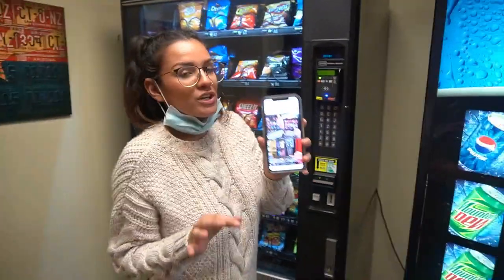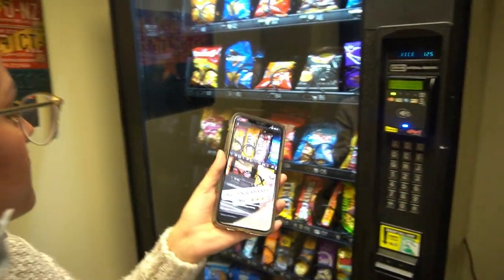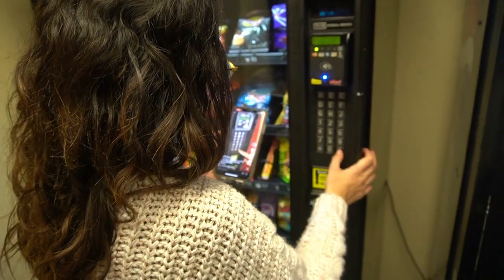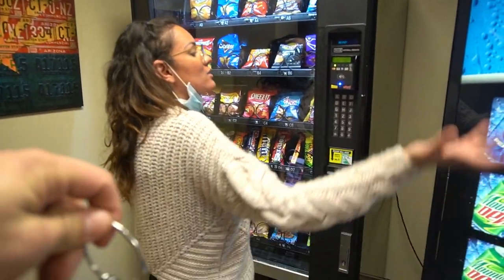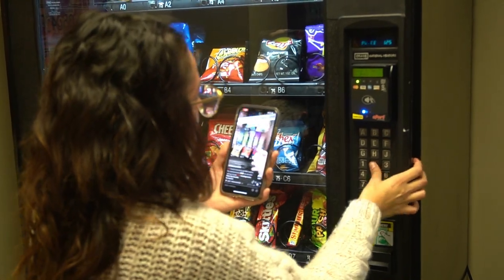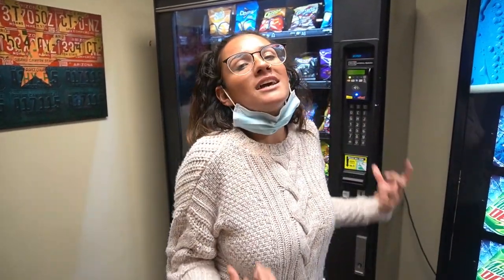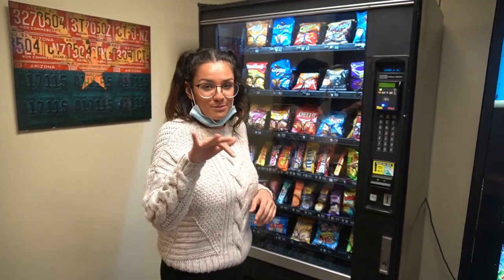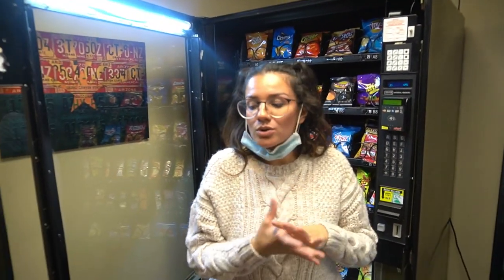Tik Tok Vending Machine Hacks (DO THEY WORK?)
If you have been wondering if all the Vending Machine Hacks that you see on TIK TOK work then enjoy the video because we are putting them to the test!